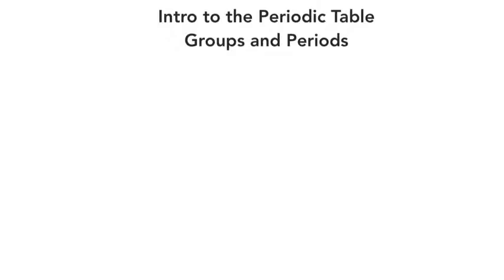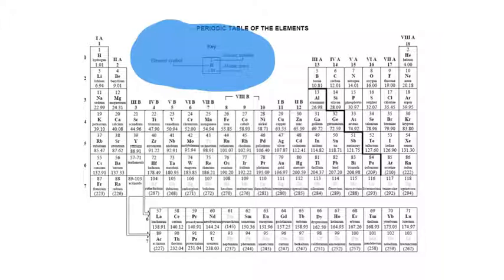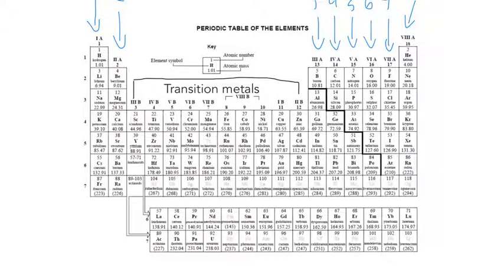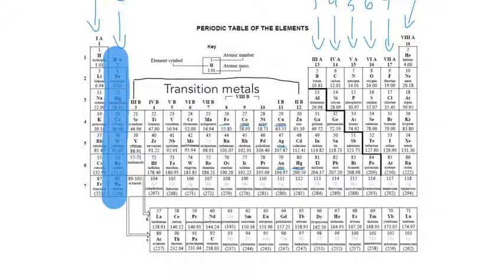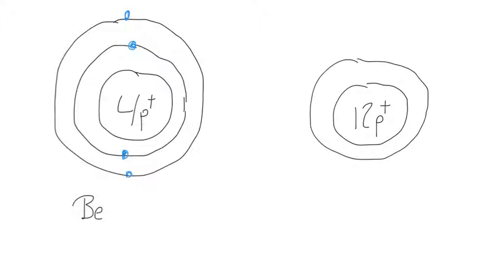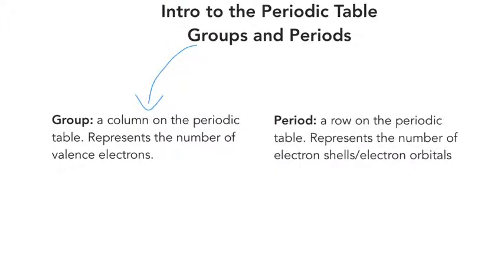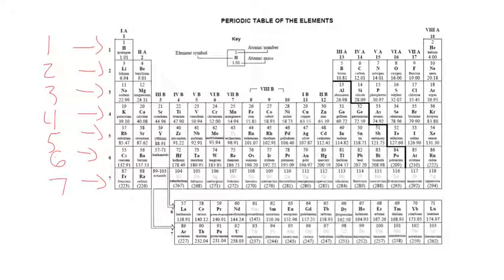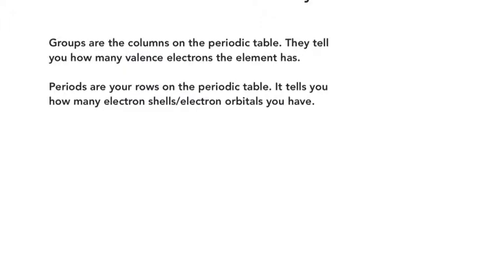Periodic Table 1: Groups and Periods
Overview of what the groups and periods represent on the periodic table